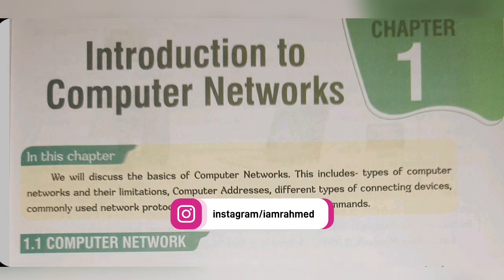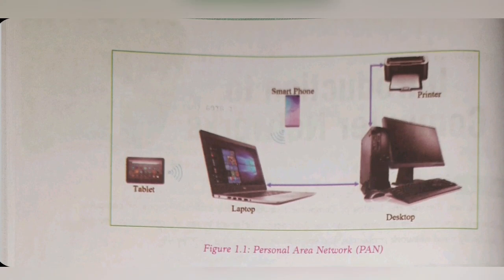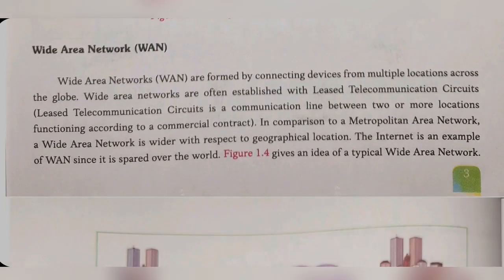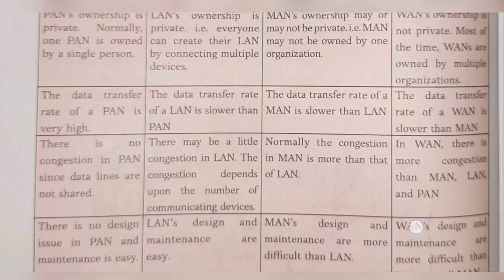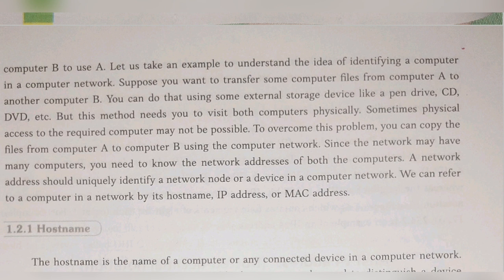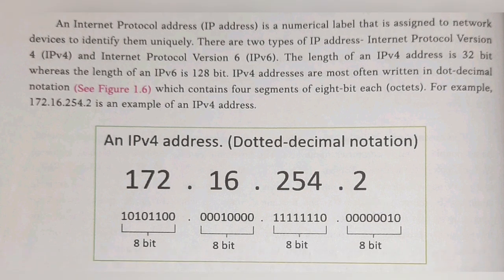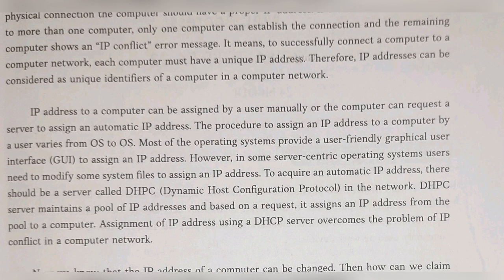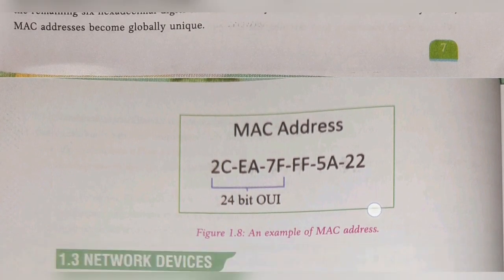Introduction to Computer Network - Class 10 Chapter 1 Explanation in English P1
Introduction to Computer Network - Class 10 Chapter 1 Explanation in English
Class 10 Chapter 1 Computer Science Full Explanation in English